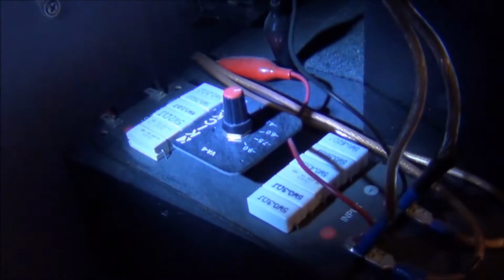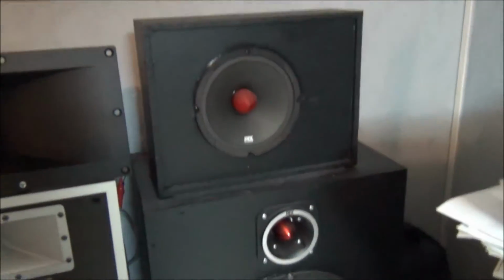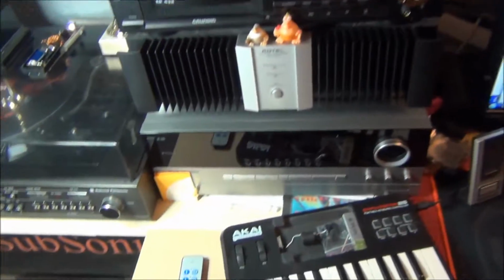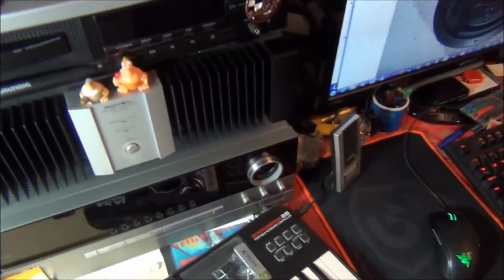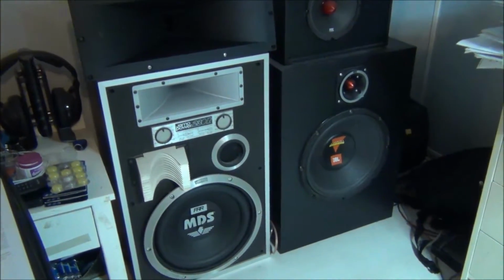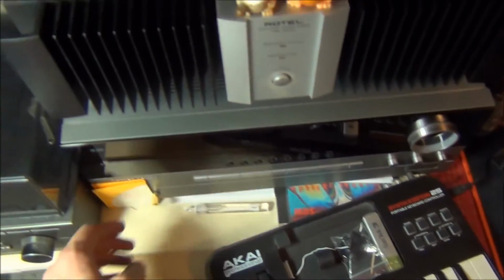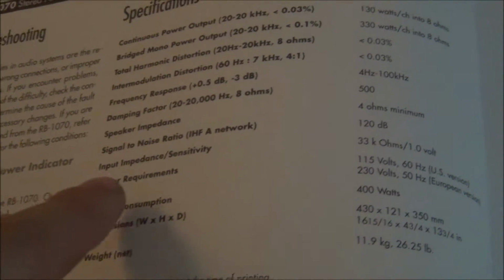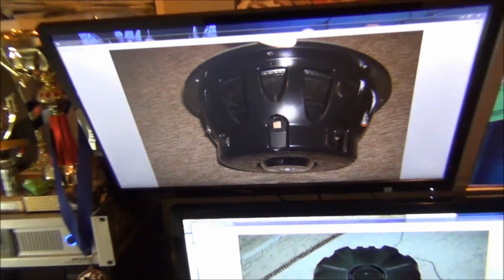2KW Home Audio Tutorial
finally, here comes the tutorial some of you have waited for, it been a while I know but I been very busy with everything and it went by me to make this several times but I got the needed drive to make this tutorial now and i hope you enjoy it, and as always Thanks for watching!

Links!

finished hybrid sub
already 4 years old lol

please support my music if you like it :)